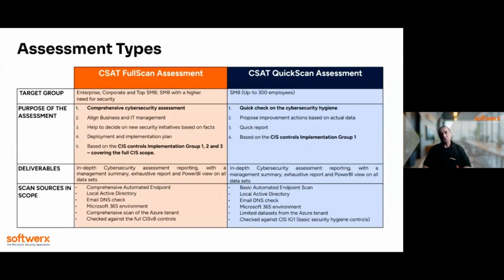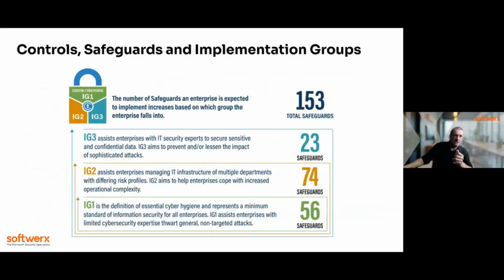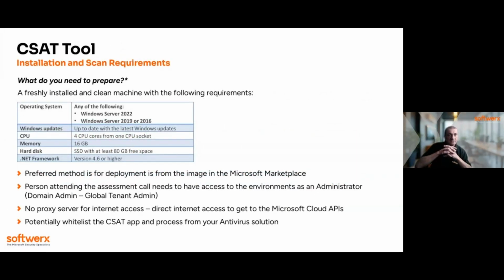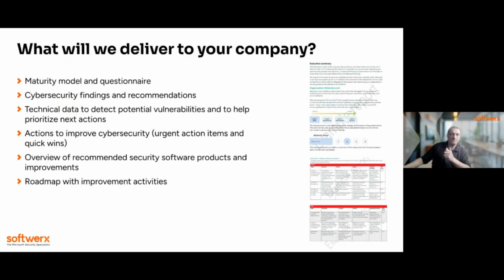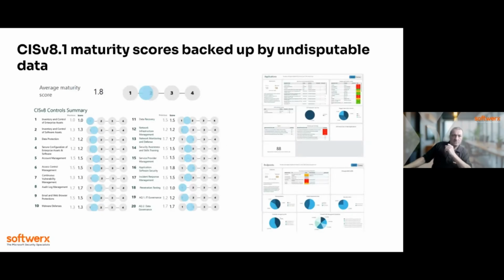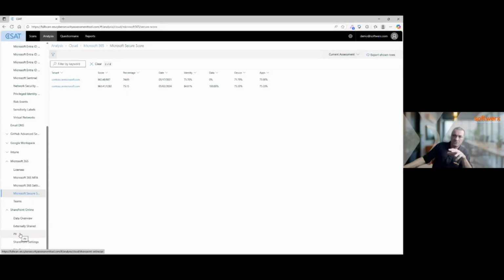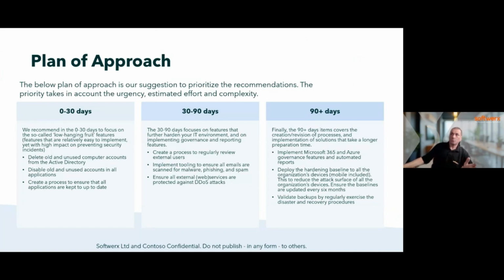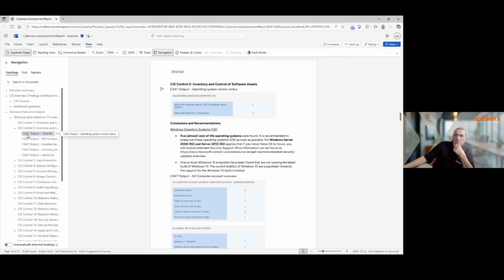The Critical Role of Annual Cybersecurity Assessments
Worried about your organisation’s security posture?

Organisations are faced with a growing number of unique threats that can evolve and shift as the threat landscape does. A comprehensive Cybersecurity Assessment provides the clarity needed to uncover hidden vulnerabilities and strengthen your defences. Our Cybersecurity Assessment provides you with a comprehensive overview of your company-wide infrastructure and actionable items to mitigate identified risks.

Using purpose-built automated tool sets and expert Microsoft knowledge, the Cybersecurity Assessment delivers a full security overview of your entire environment. This includes everything from Microsoft 365 to Azure. All assessments are mapped to CIS™ (Centre for Internet Security) standards and completed within a few days.

Don’t miss this chance to assess and strengthen your organisation’s current security position and map out the way ahead.

Agenda:
- What is a Cybersecurity Assessment?
- Its business benefits
- The Cybersecurity Assessment process
- Understanding CIS v8.1
- Q&A